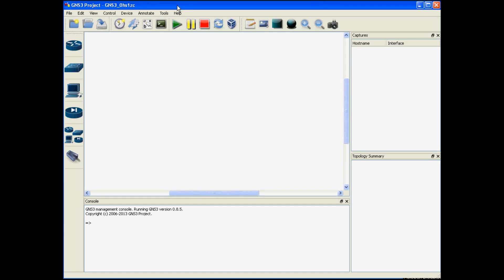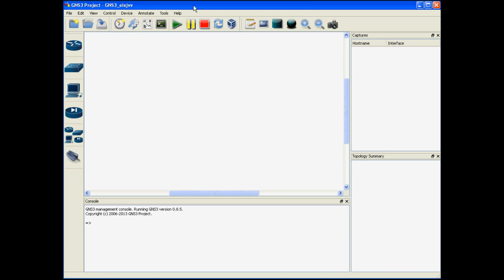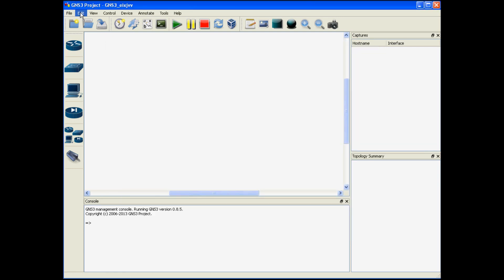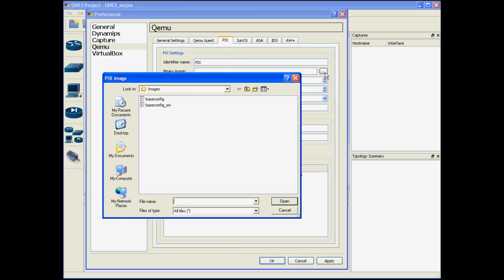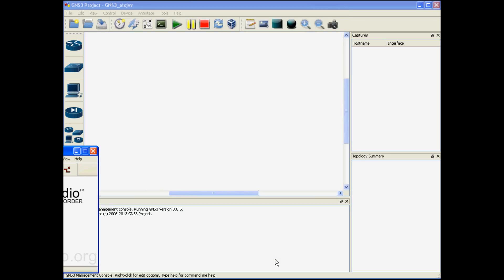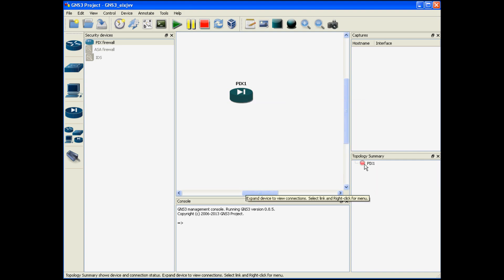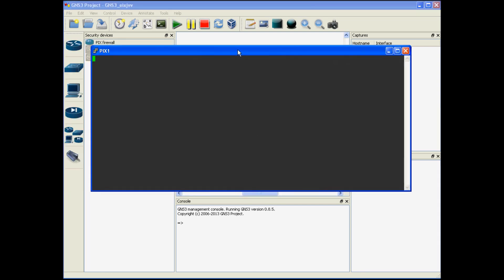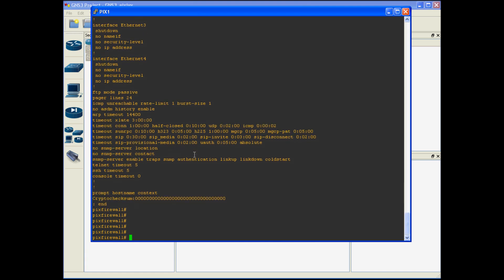GNS3 Tutorial : How to Add PIX Firewall to GNS3 : Cisco Training Videos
How to install and add PIX firewall into GNS3

GNS3 Tutorial : How to Add PIX Firewall to GNS3 : CCNA Training Videos